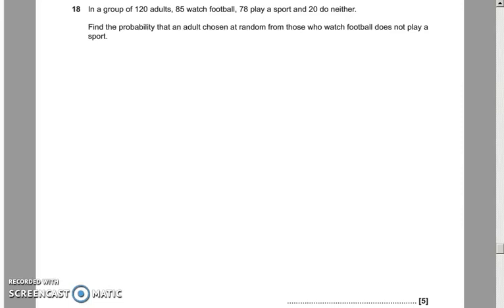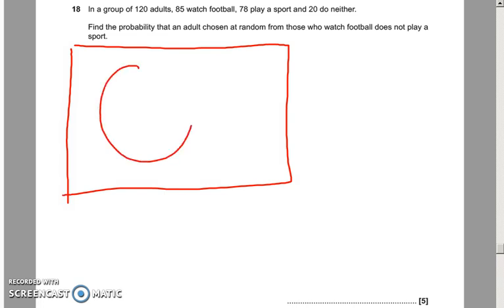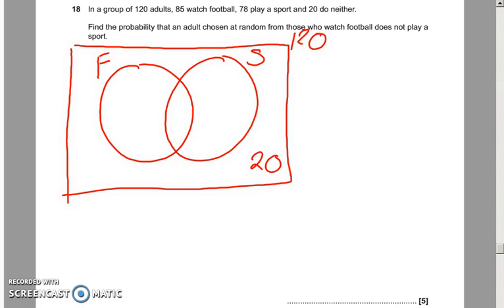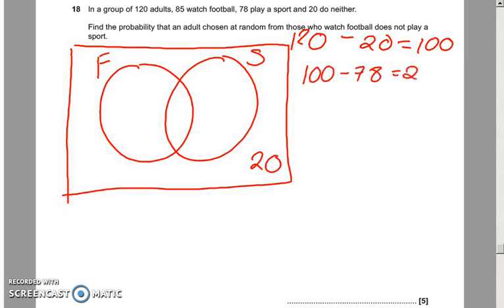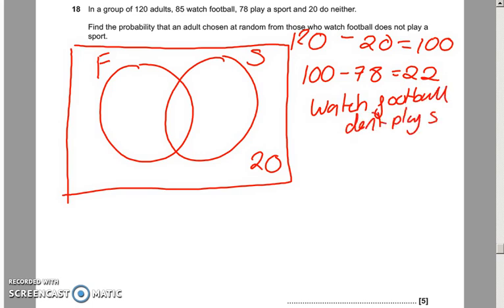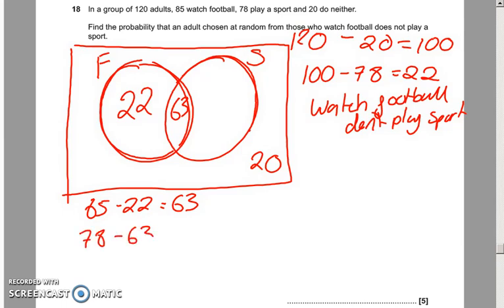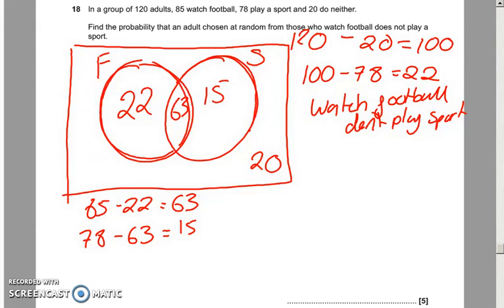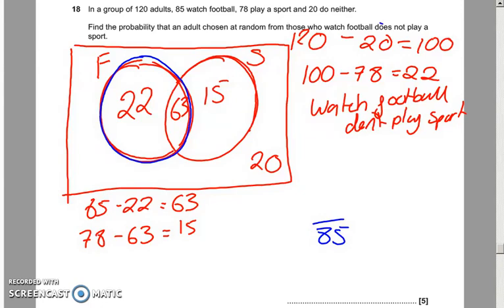PPE Paper 5 Higher Q18